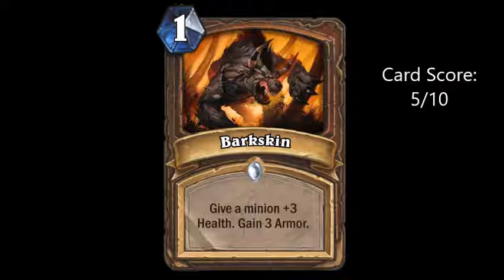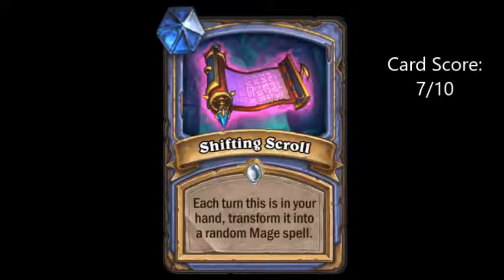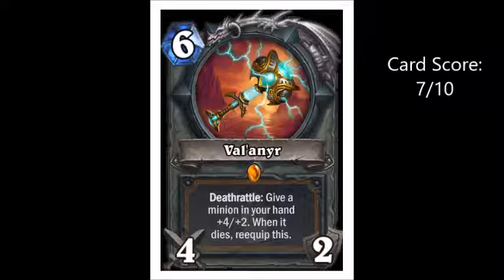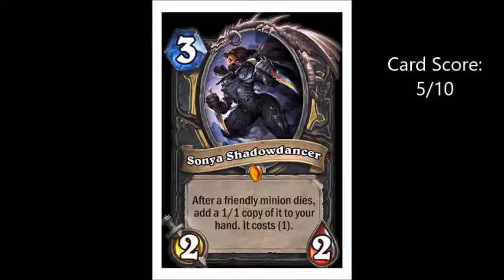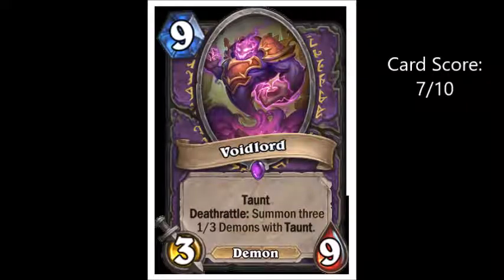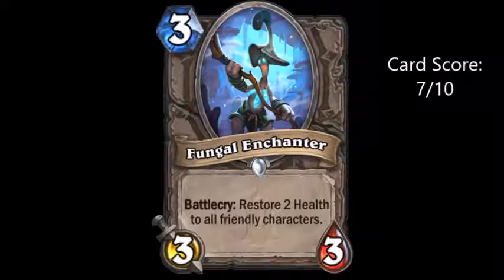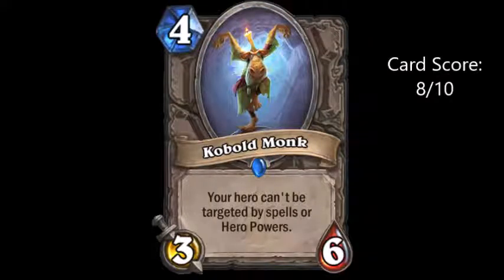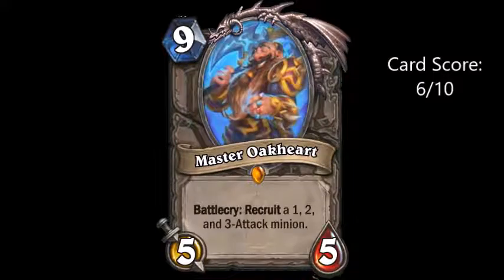Kobolds & Catacombs Card Review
Here is some advice on the upcoming expansion from someone who has made arena leaderboards multiple times. Hope this card review helps.